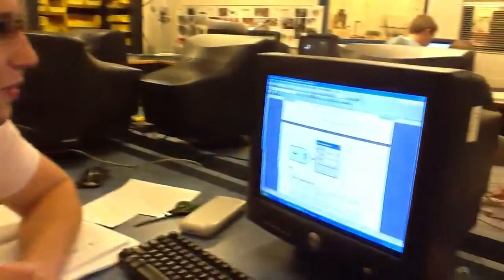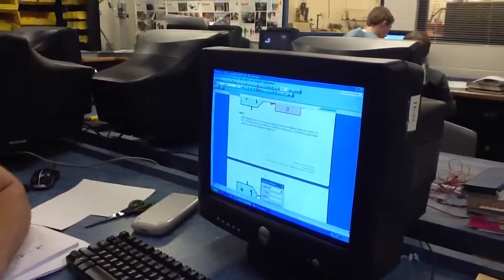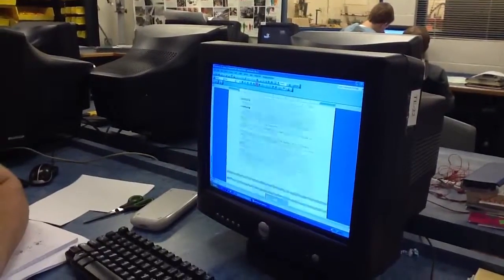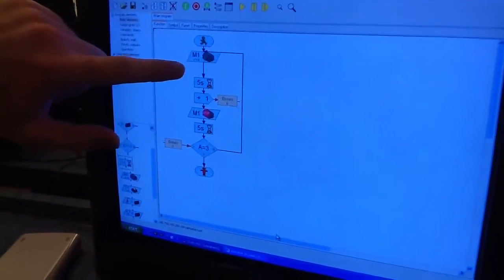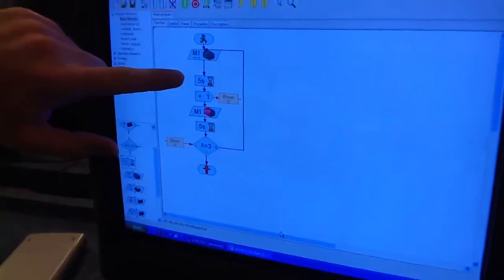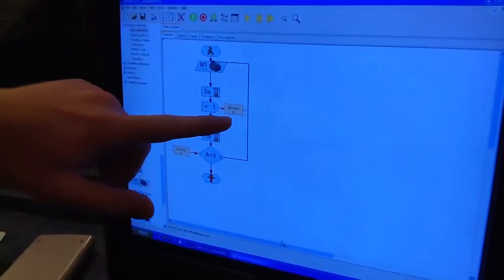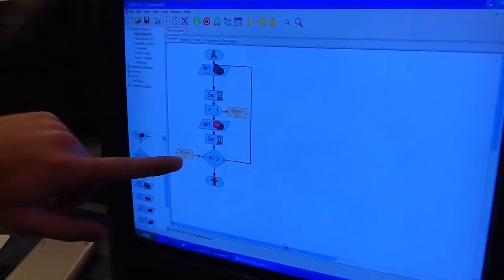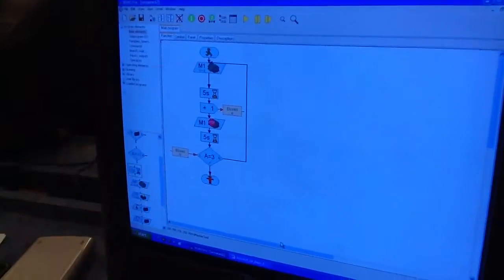PLTW POE 2012 Brandon and Alex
Assignment 4.5e   Variables